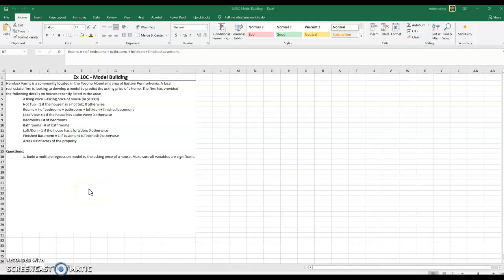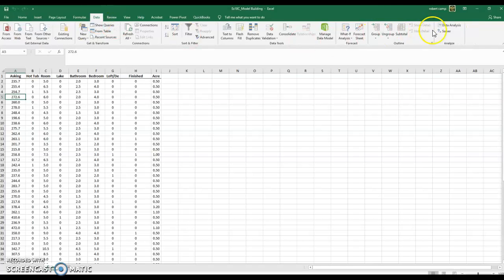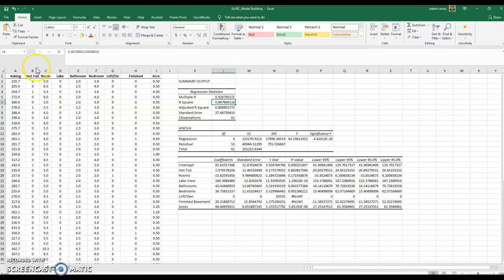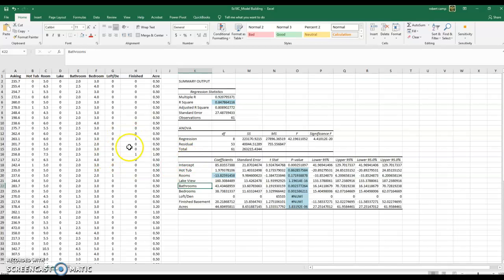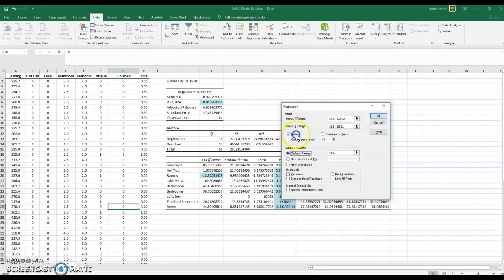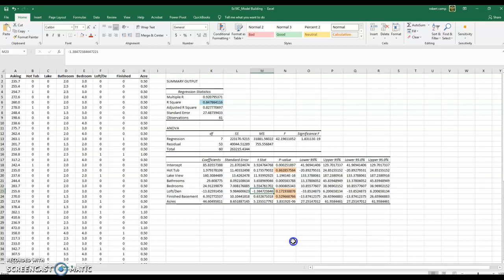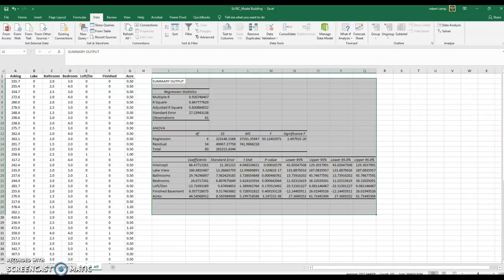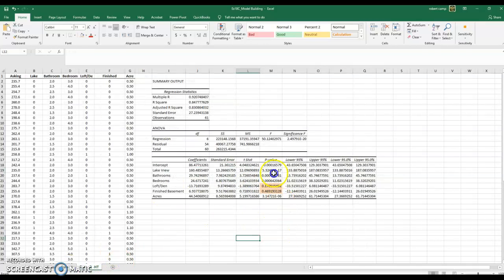BS10 Example 10C Part 1